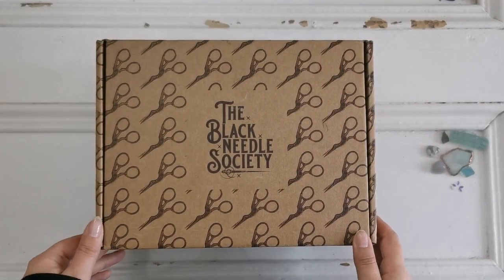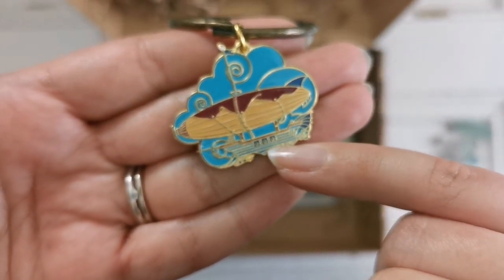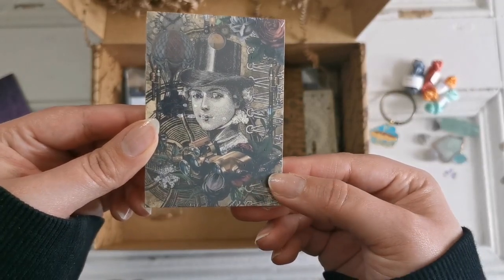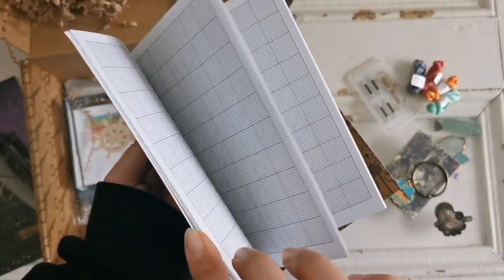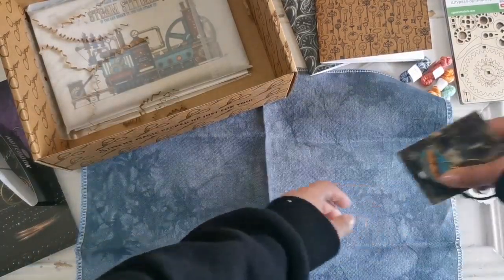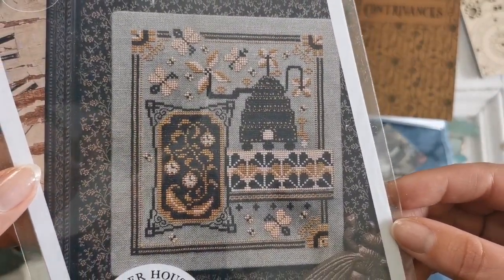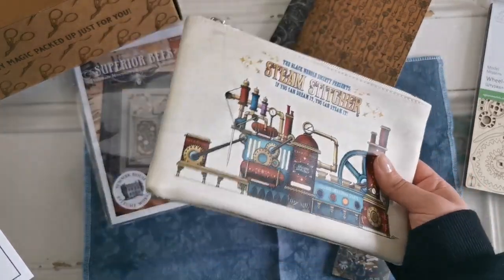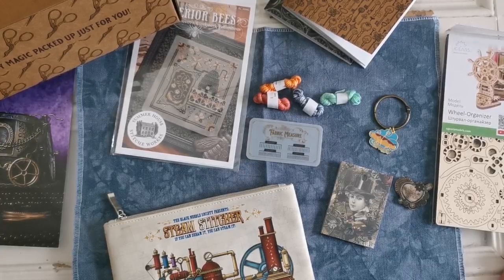UNBOXING Steampunk The Black Needle Society March Subscription Box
Open me!